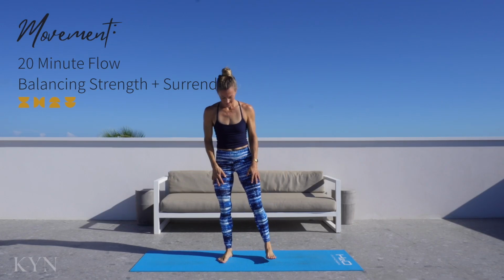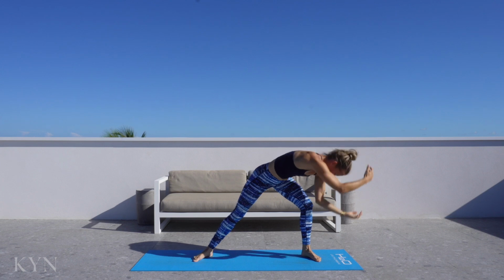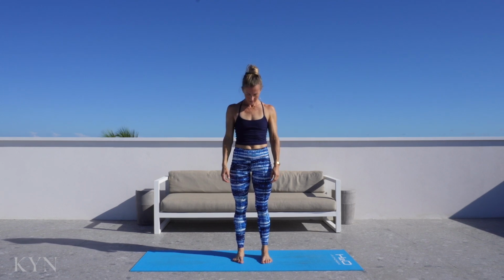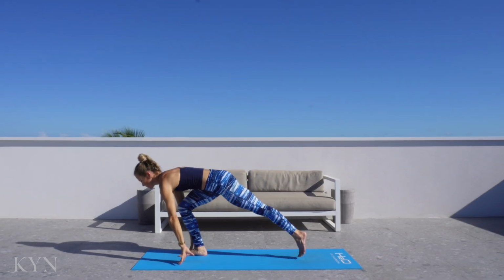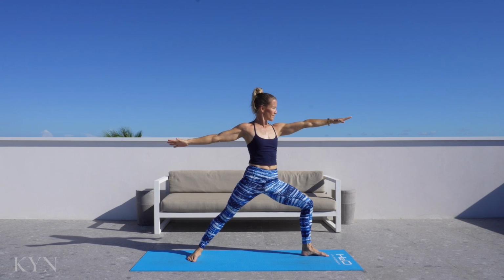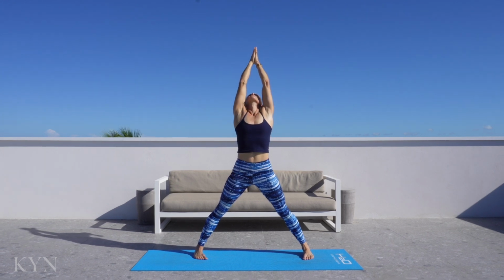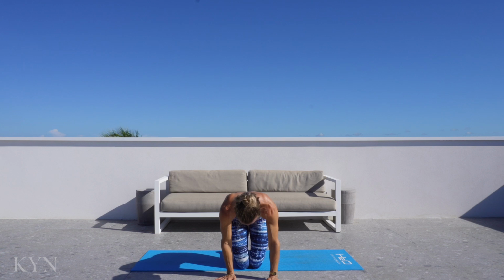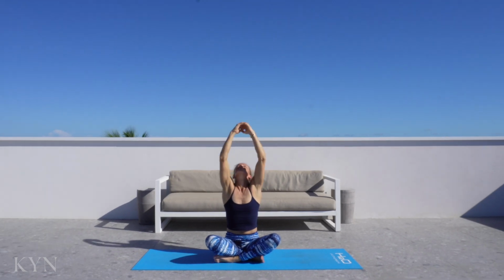20 Minute Flow Balancing Strength and Surrender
Join Lindsay for 20 minutes of continuous movement to stretch and strengthen the whole body.  This yoga practice focuses on balancing STRENGTH and SURRENDER in the body and the mind.  Lindsay guides you back to your breath as a tool to keep you in the experience of each pose, each breath, in the present moment.  As we keep our attention in the experience of the movement and breath we can build a better awareness of how we are being in a pose.  Are we too tense?  Are we too loose?  Finding the balance of these two energies brings you into steadiness.

Filmed at H2O Lifestyle Resort in Turks and Caicos.